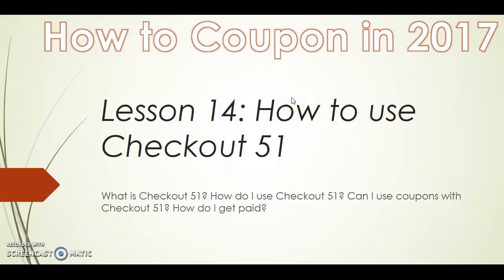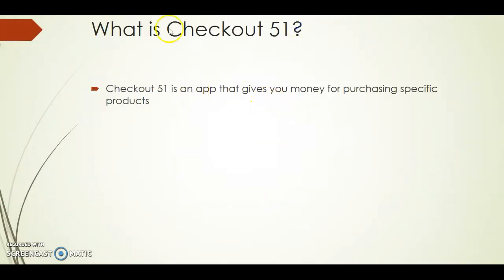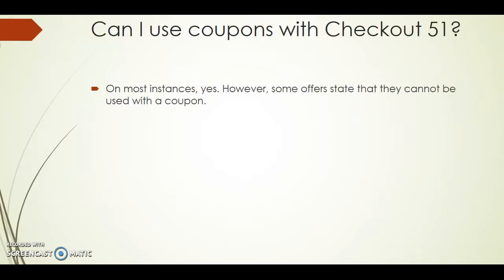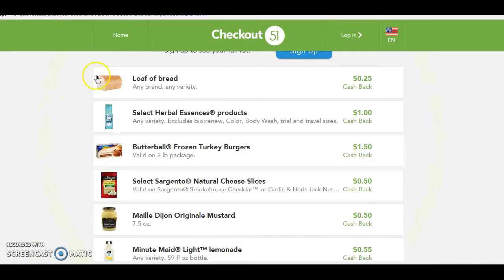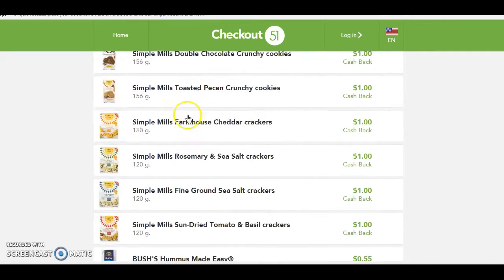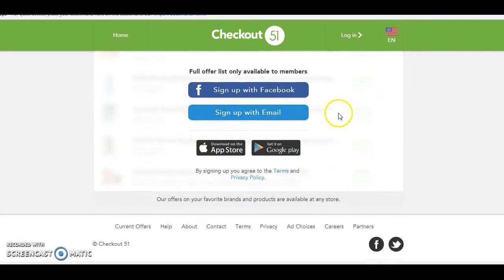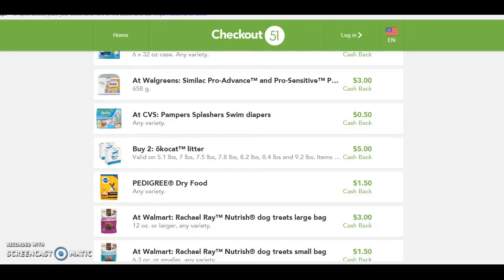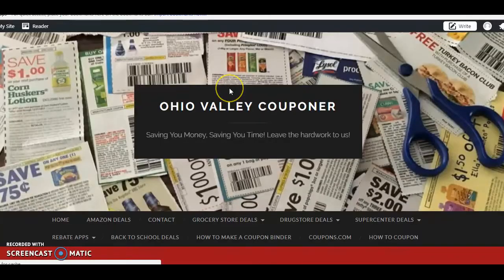How to Coupon in 2017- Lesson 14: How to use Checkout 51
Hello everyone and welcome to the How to Coupon in 2017 series! I am so excited to be able to share this great series with you. I am confident that through watching these step by step instructional videos, you will be couponing pros in no time.